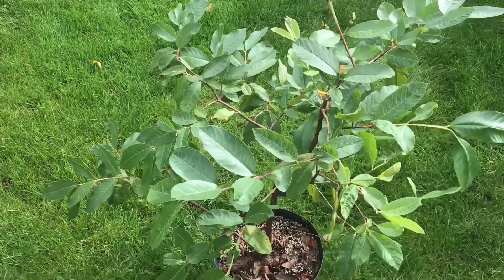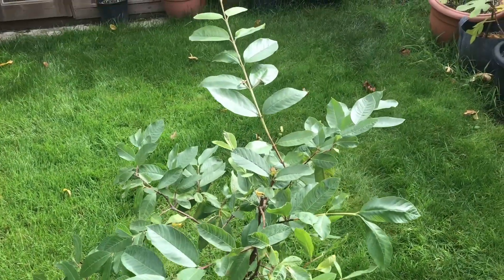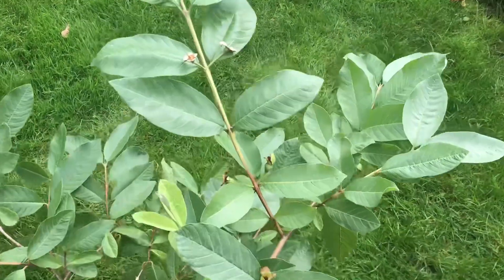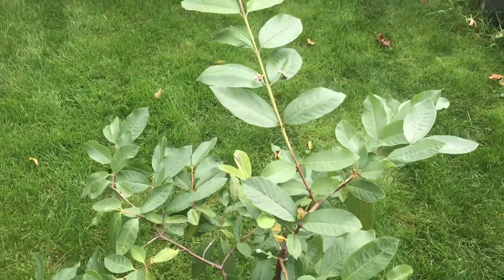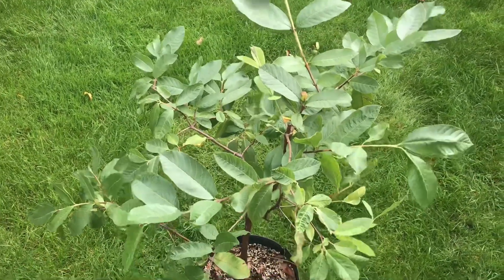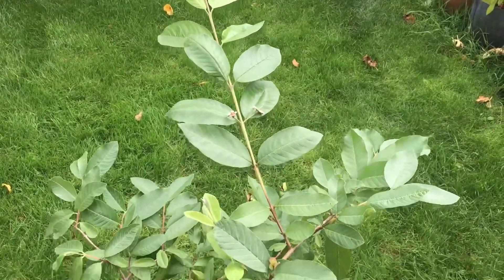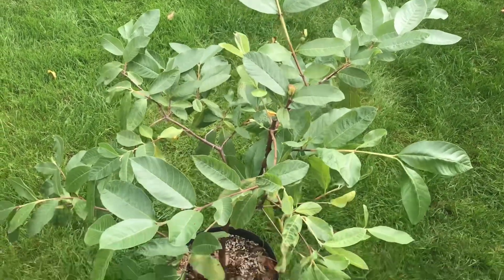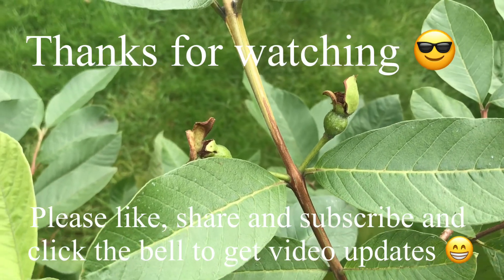Pink guava seedling, have a look at what’s on my home grown seedling